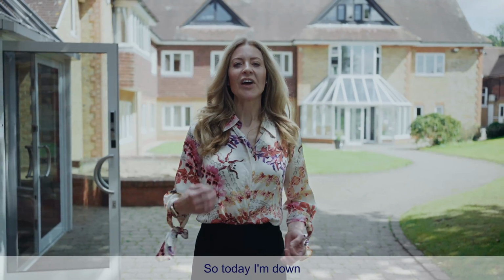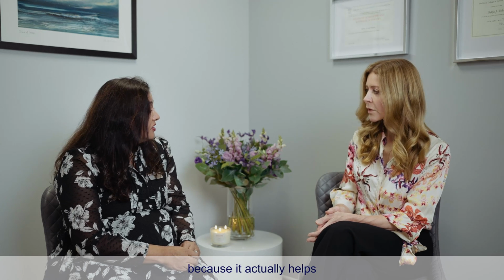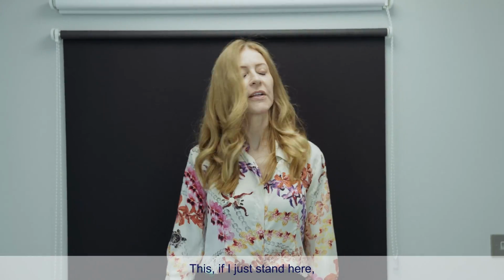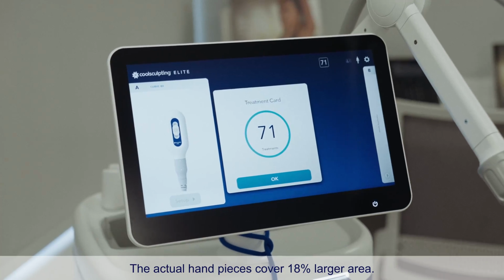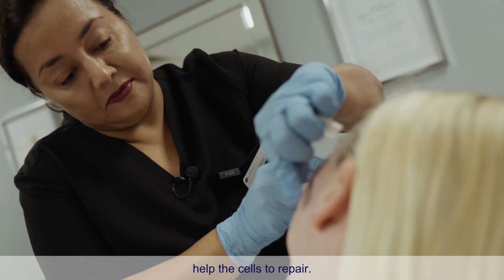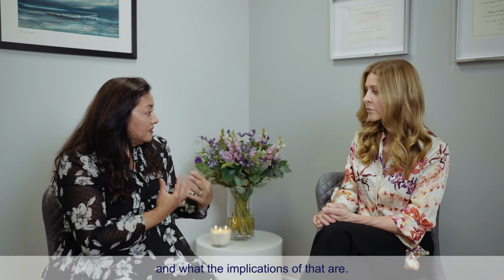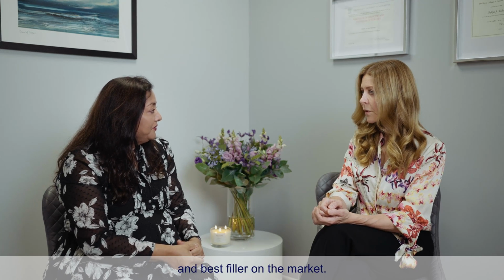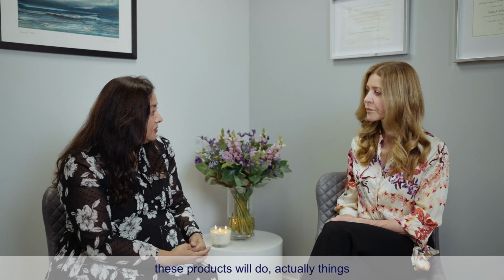Alice meets Dr Rekha Tailor at the Health and Aesthetics Clinic| Alice Hart-Davis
AD Alice went to visit Dr Rekha Tailor at her clinic, Health and Aesthetics near Godalming, Surrey, to find out about her approach to aesthetics and to learn how she gets such natural results for her patients.

With nearly two decades of experience, Dr Tailor stands out as one of the leading cosmetic practitioners in the country, trusted by a loyal client base. Her clinic is equipped with cutting-edge technologies and offers a range of injectables, including Sofwave and polynucleotides.

Alice Hart-Davis is an award-winning beauty journalist and author. For nearly 20 years she has been reporting on the aesthetic cosmetic procedures colloquially known as tweakments, and has trialled countless procedures in order to review them.